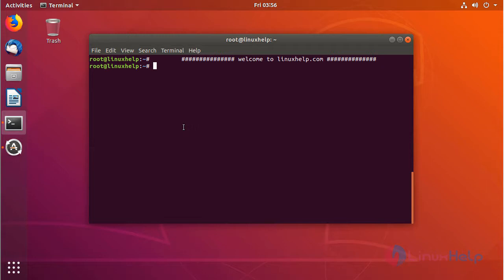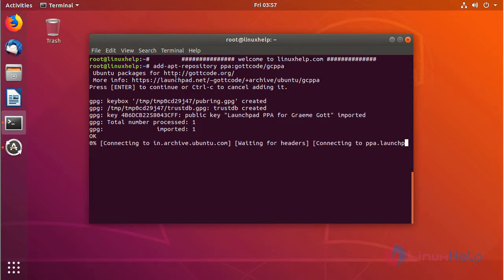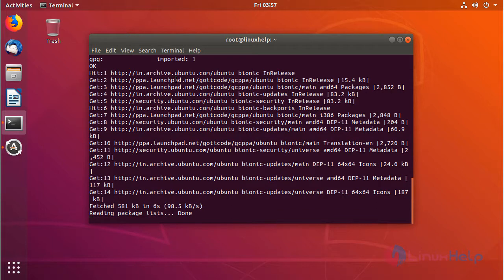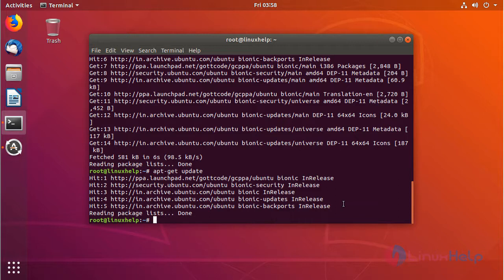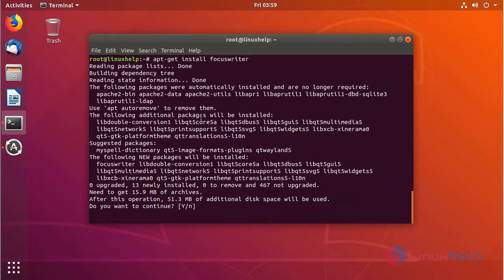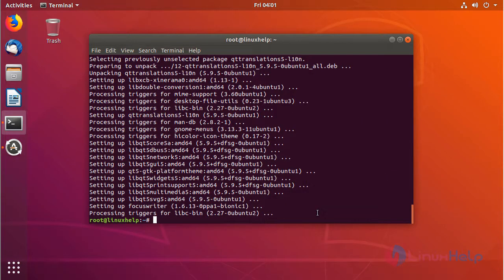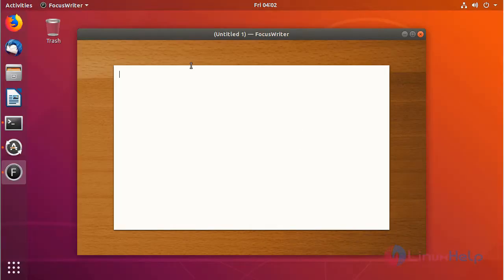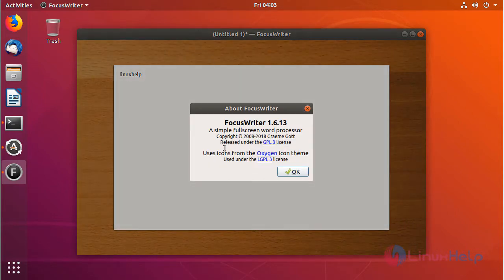How To Install Focus Writer V1.6.13 On Ubuntu-18.04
This video covers the method to install Focus Writer V1.6.13 On Ubuntu 18.04. FocusWriter is an open-source and cross-platform text editor.